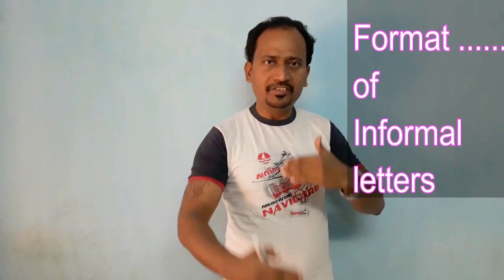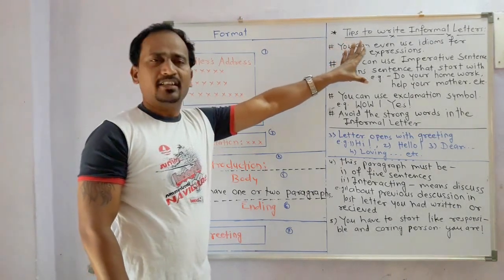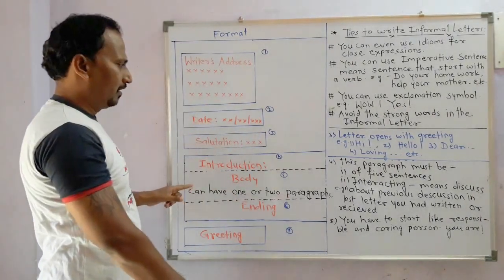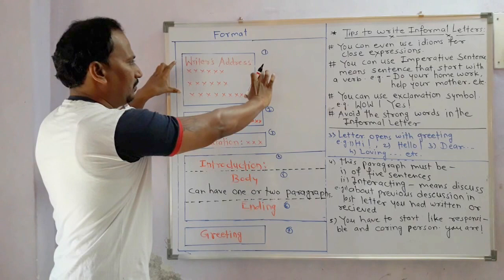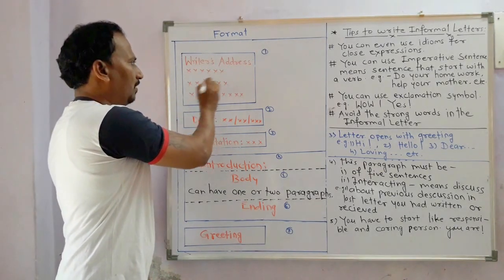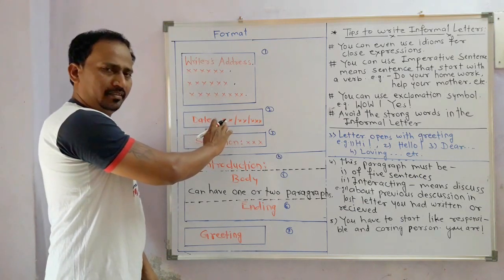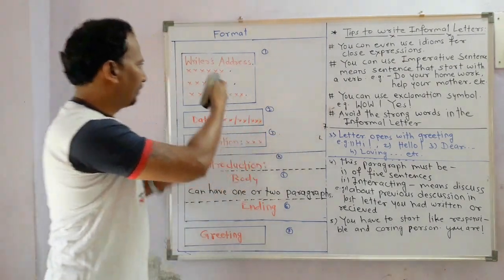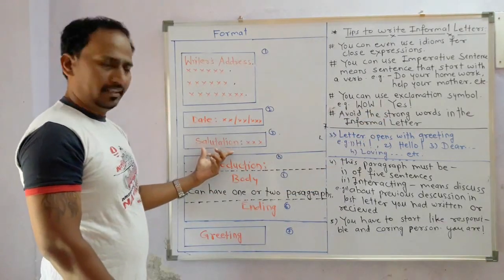Informal letters format :(writing professional letters)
1.Google+

2.facebook page

(I) Informal Letters: Informal Letter means write a letter using all easy words, sentences and
normal language. No need to be very much formal. Informal letters usually using for personal
correspondence with very close person. These letters are written to some relatives, friends, your
old teachers etc. for some personal cause or reason e.g. letter to your high school thanking him
for his teachings because of which you attained great success, Inviting your friend in your
brother’s marriage, Suggesting the benefits of bank account to your younger brother, suggesting
the advantages of using internet banking and mobile banking to your friend etc.. The Addressee
in the formal letter is personally known to you.
On a broader sight, informal letters which can be asked in the exam can be of following
types:
(a) Letter to thank any known person for something.
(b) Letter to invite someone on some occasion.
(d) To suggest someone for the advantages using of something.
(e) To motivate/ inspire someone.
(f) To advice something to someone.
(g) Miscellaneous.
Tips to write informal letters:
 You can even use Idioms for close expressions.
 You can use Imperatives sentence in the Informal letter. Imperatives are sentences that start
with a verb. Ex – Do your home work, Help your mother more, Send it soon!
 You can use exclamation symbol. Ex – WOW! YES!
 Avoid the strong words in the Informal letter
We are providing you two formats to write an informal letter which can be used for any informal
letter, so that you may not get confused in the examination that which format to use and which not.
Format 1:
1) Keep all the text aligned to the left margin of the page.
2) Start with your own address.
3) Mention the date after your address.
4) Now give a salutation or greeting ‘Dear Name’
5) Now start the body of the letter. Remember not to be very formal and avoid using heavy words.
6) You can also ask about the well being of the person in the 1st paragraph.
7) In the 2nd paragraph elaborate your topic provide.
8) Conclude with a small 3rd paragraph.
9) End the letter with a valediction like ‘Yours Relation’ and mention your name below.
Format 2:
Written as per the format below:
Note: Do not make spelling mistakes, keep in mind the grammar while forming the sentences. Do not
try to use heavy words about which you are yourself not sure.
Some important topics for practice:
1. Write a letter to your cousin explaining him how to prepare for bank PO exam.
2. Write a letter to your friend arranging for a get together with his accepting reply.
3. Write Letter to your father in about 300 words telling her of your achievements in
college.
4. Write a letter to your old teacher to thank him/her for making you a good human being.
5. A letter to your friend for encouraging and wishing him for SBI PO Exam which he is
writing for the third time.
6. A letter to friend to aware him about the importance and benefit of PPF (Public
Provident Fund) account.
7. Letter to your friend to avoid junk food and inform her/him about its bad consequences.
8. Write a letter to your friend explaining him benefits of life insurance.
9. Write a letter to your friend sharing experience of selection in SBI PO Exam.
10.Write a letter to your friend telling him about the benefits of fixed deposits in bank.